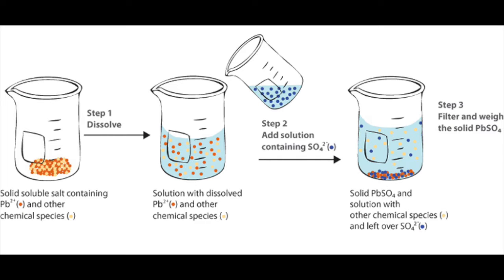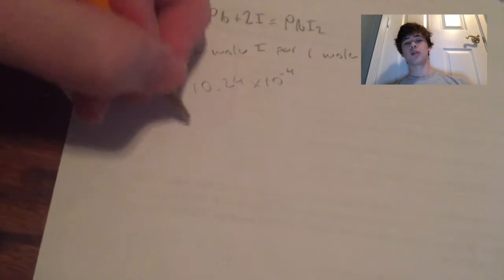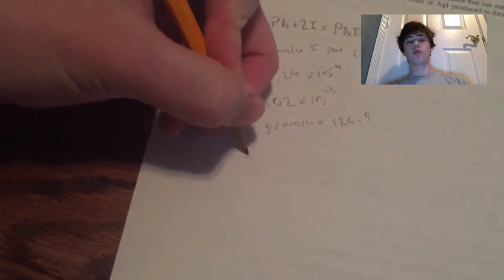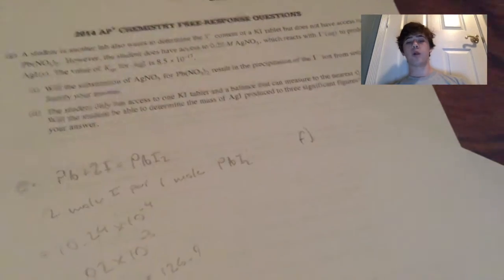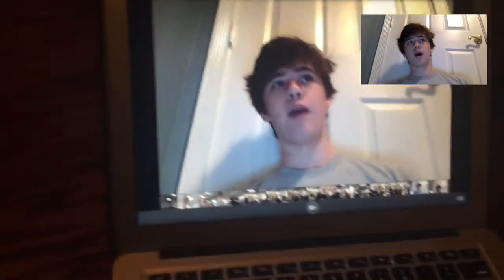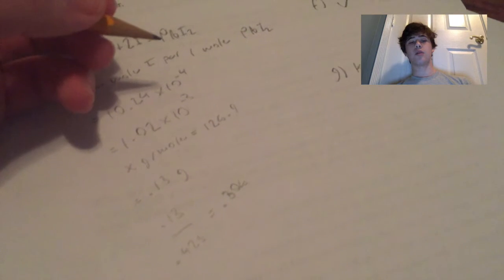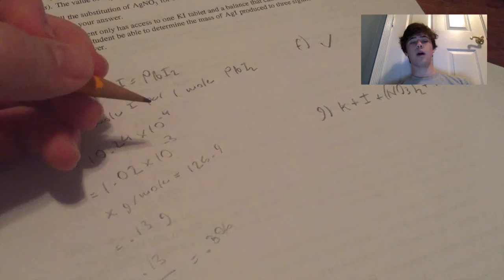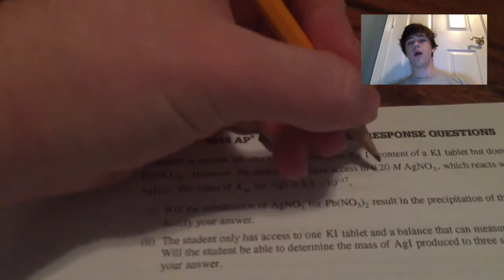Chem 2014 FRQ 1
Yeeeeeeeeeeeeeeeeeeeet